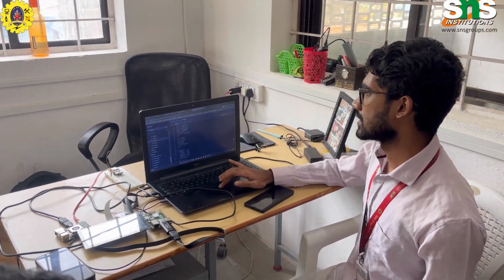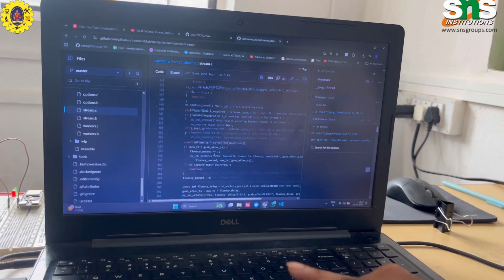CASE STUDY - WIRELESS DISPLAY | Embedded System | SNS Institutions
Wireless Display using Raspberry Pi

A wireless display using Raspberry Pi is a project that enables users to stream content from a device (such as a smartphone, tablet, or computer) to a display (such as a TV or monitor) without the need for cables.

Components:

1. Raspberry Pi: A small, affordable, and versatile single-board computer.
2. Wi-Fi Dongle: A USB Wi-Fi adapter that enables the Raspberry Pi to connect to a wireless network.
3. Display: A TV, monitor, or projector with HDMI input.
4. Power Supply: A power adapter for the Raspberry Pi.